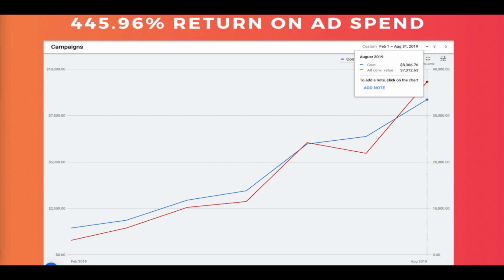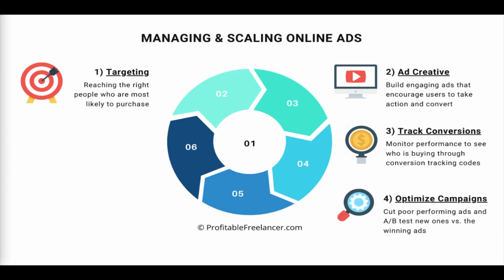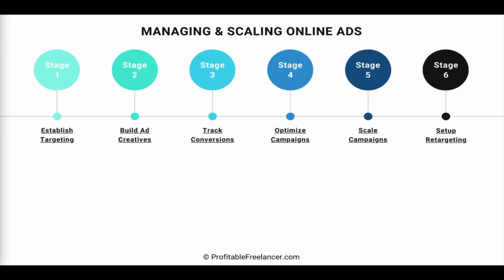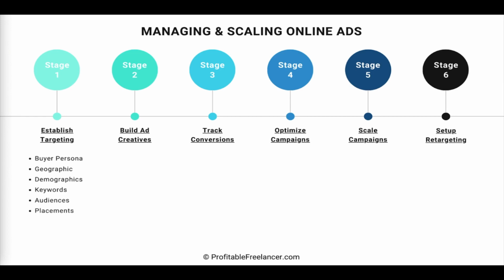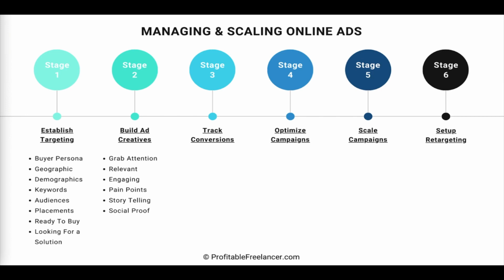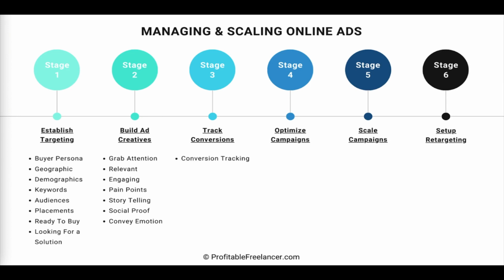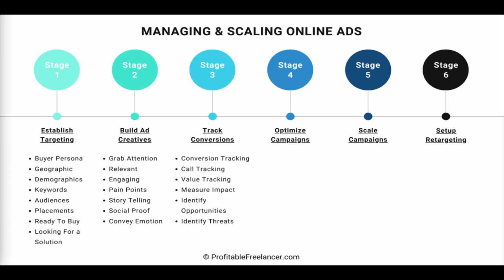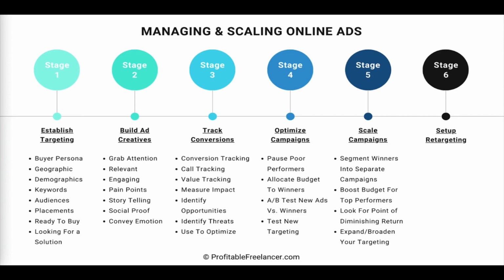10 BONUS Managing & Scaling Online Ad Campaigns